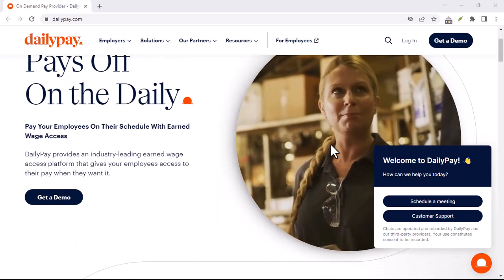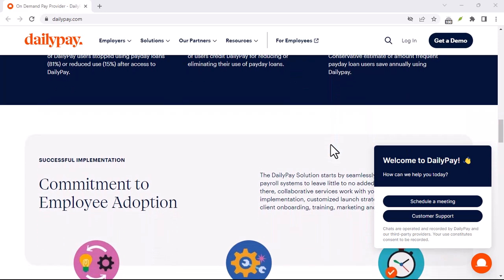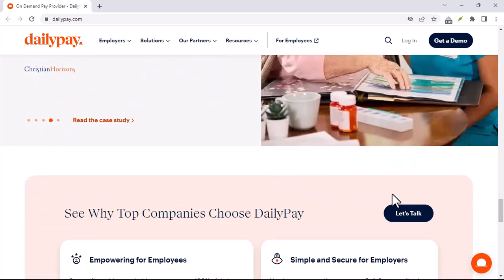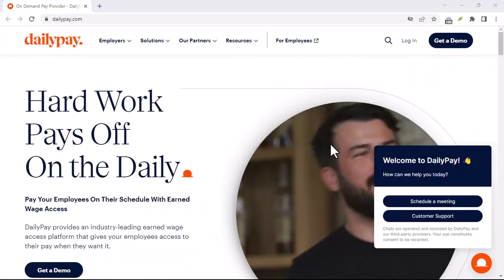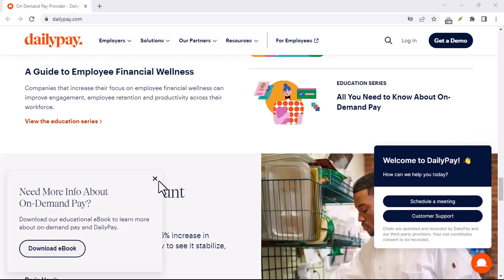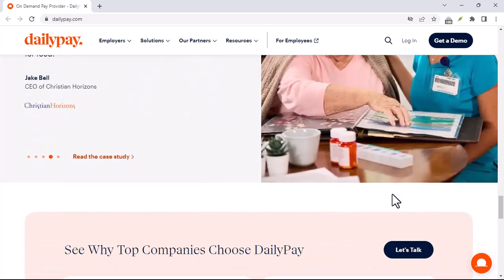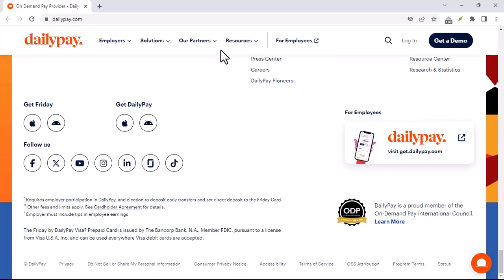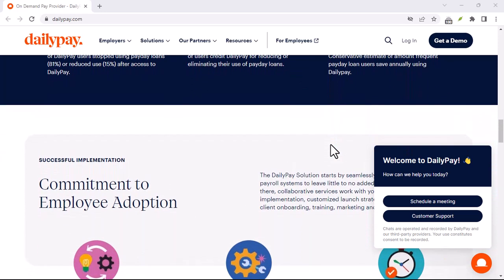How to enroll in Dailypay?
In this video we dive into the deep about How to enroll in Dailypay     ,